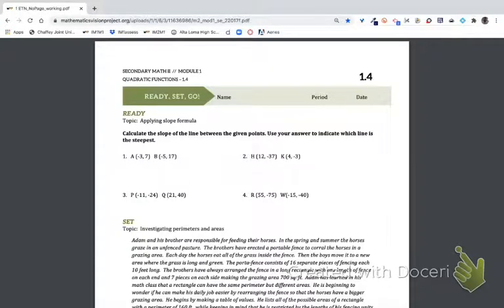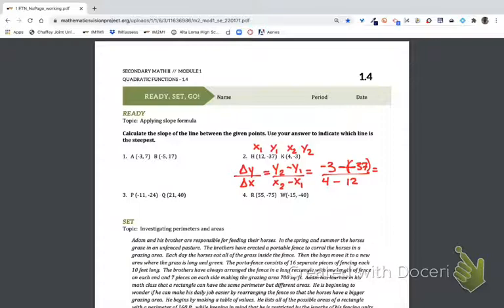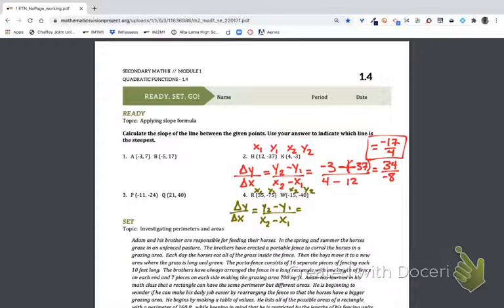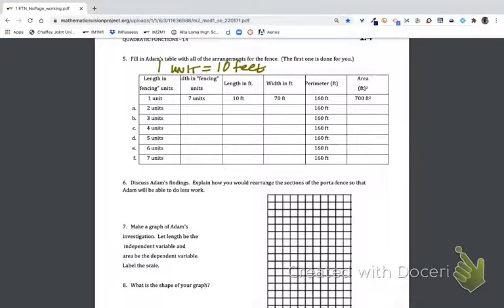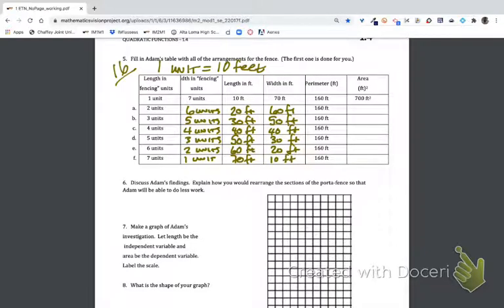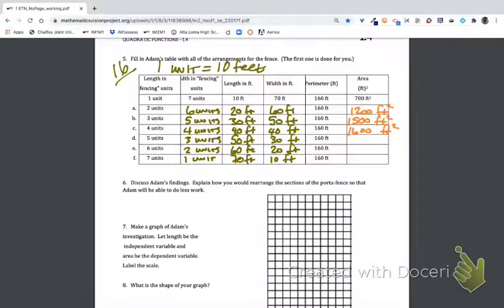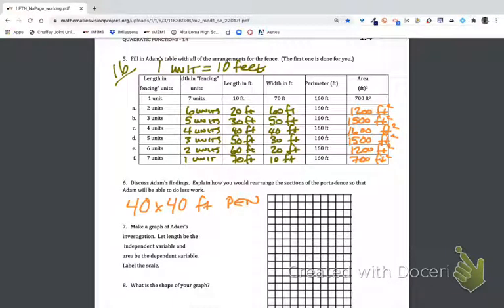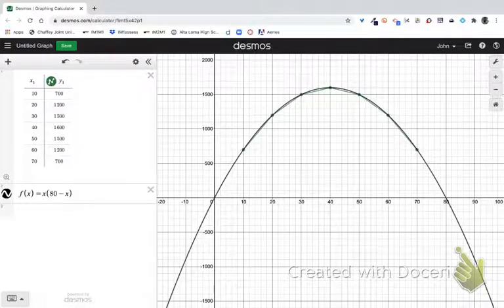MVP Math 2 Lesson 1.4 Ready, Set, Go